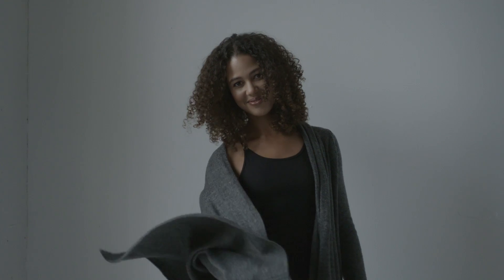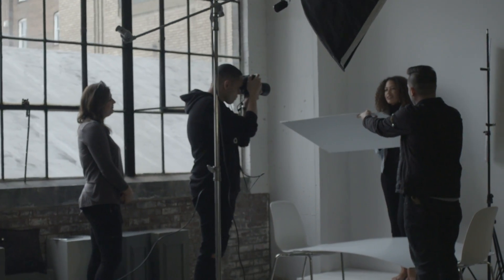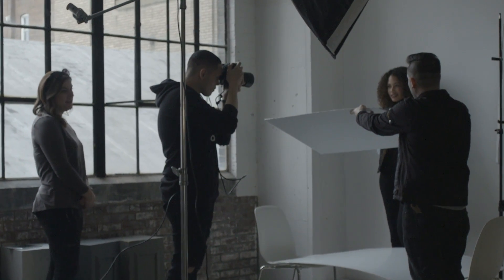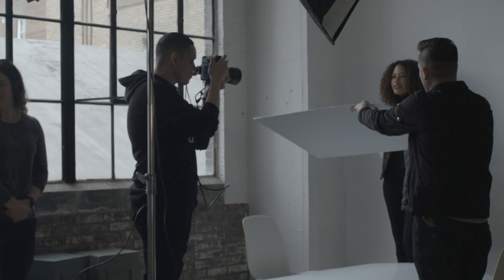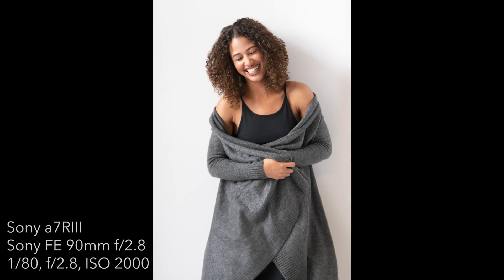Conquer Natural Light | Photography Lighting for Beginners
In this short video, Jeff Rojas explains the importance of learning to master natural light, especially when you don't have a budget for studio lights or modifiers.